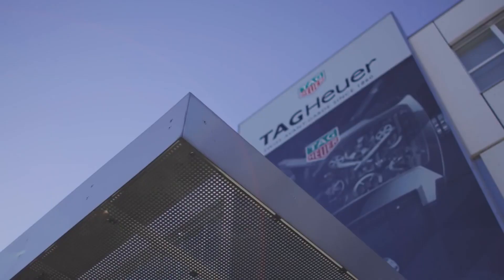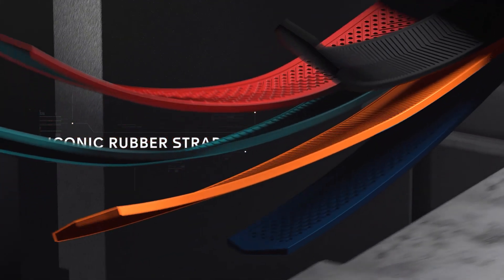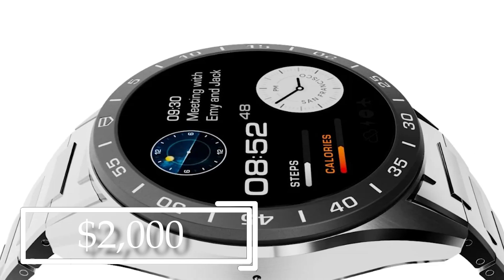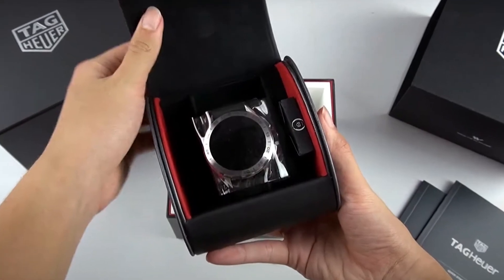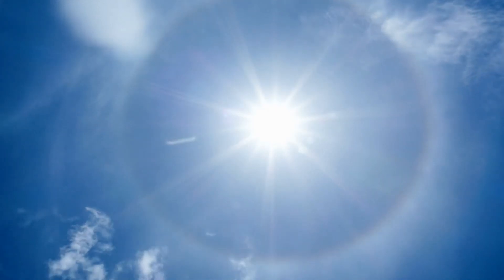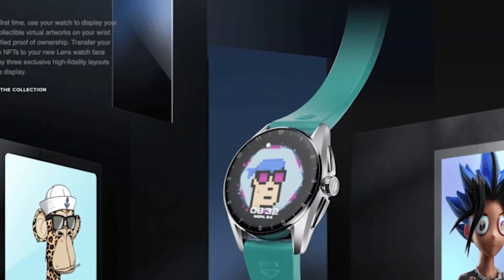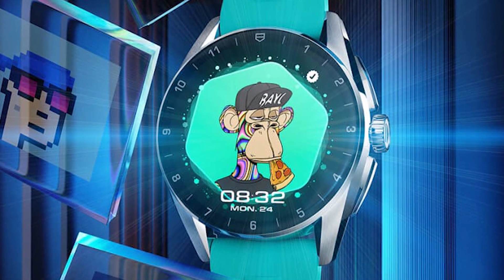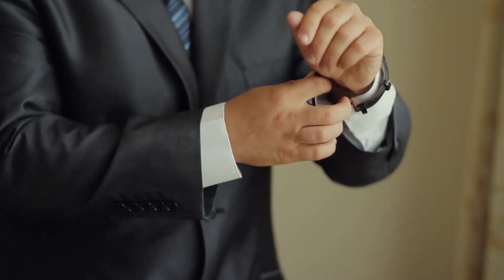TAG Heuer Connected Calibre E4 With New Ability To Show Off NFTs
TAG Heuer, a Swiss luxury watch brand, is famously known as one of the masters of chronograph watches since the 1860s. Throughout the years, it has strived to maintain its name in the industry of watchmaking. As a fun fact, TAG is actually an abbreviation. It means Techniques d’Avant Garde. And true enough, it always seeks to embody innovation and development. It always considers new and dynamic market conditions and tries to supply the demand and needs of its consumers. This characteristic is embodied in the TAG Heuer Connected Calibre E4 With New Ability To Show Off NFTs which we will talk about today in this video.